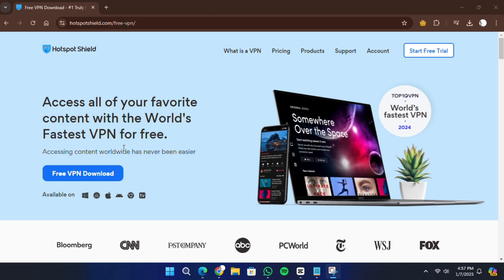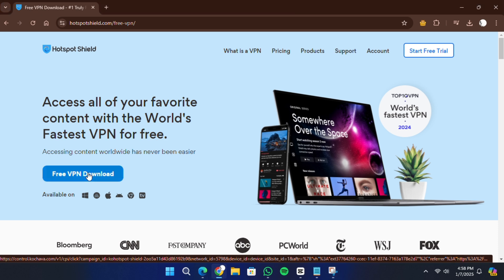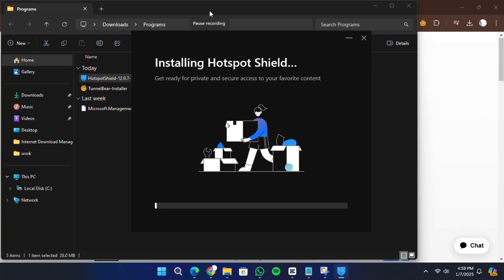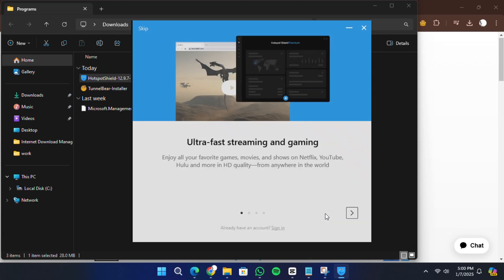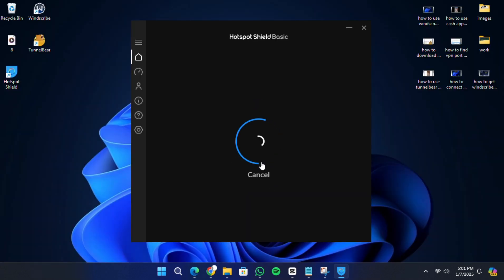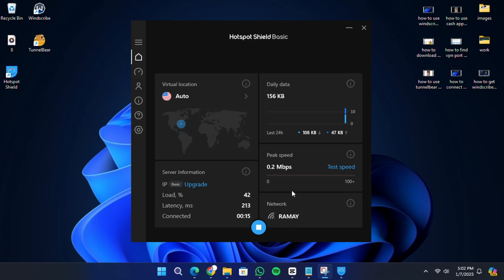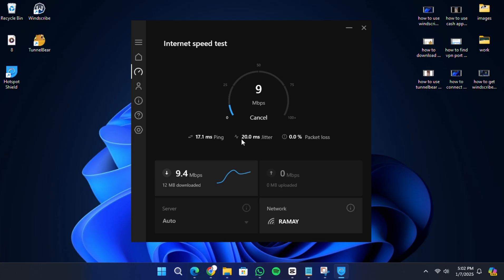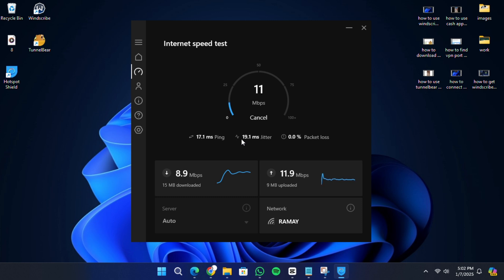How to Setup Hotspot Shield VPN on Windows 10/11 - 2026 UPDATE ✅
Learn how to easily set up Hotspot Shield VPN on your Windows 10 or 11 device with this updated guide. Follow the step-by-step instructions to download, install, and configure the VPN for secure browsing, streaming, and online privacy. Enjoy fast, unrestricted access with Hotspot Shield!